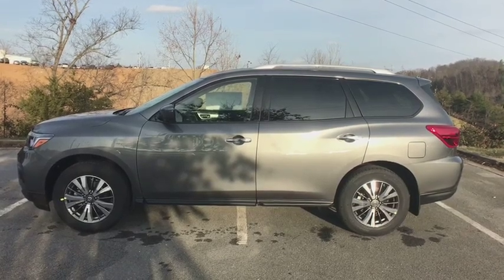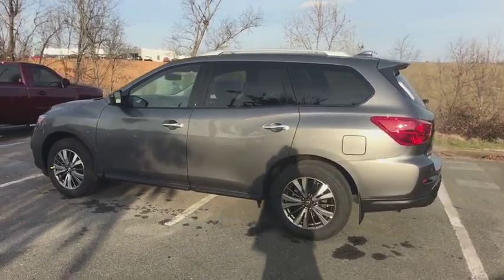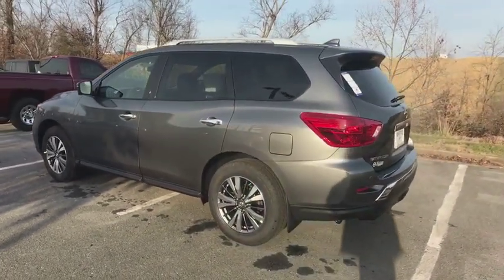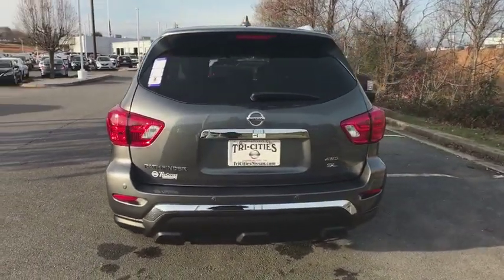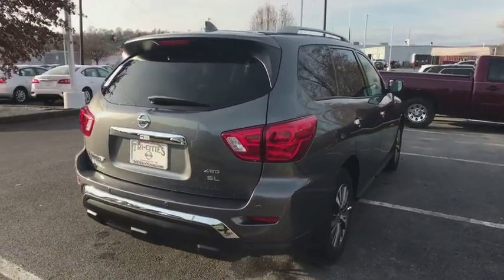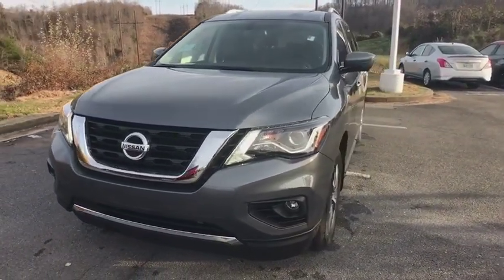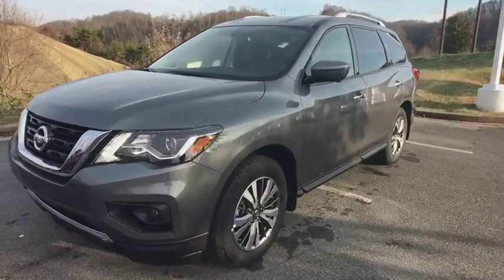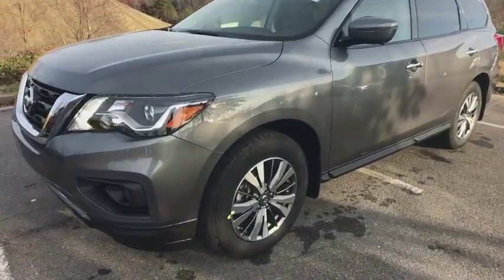2019 Nissan Pathfinder Bristol TN, Bristol VA, Johnson City, Abington, Kingsport, TN 291782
Gun Metallic N 2019 Nissan Pathfinder available in Bristol, Tennessee at TriCities Nissan. Servicing the Bristol VA, Johnson City, Abington, Kingsport, TN area.

TriCities Nissan
3602 Bristol Hwy

2019 Nissan Pathfinder SL All Weather Mats. 19/26 City/Highway MPG